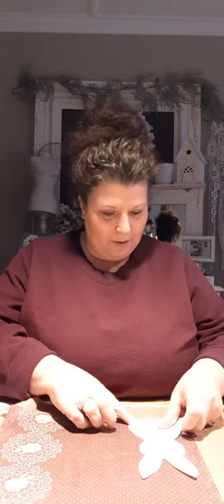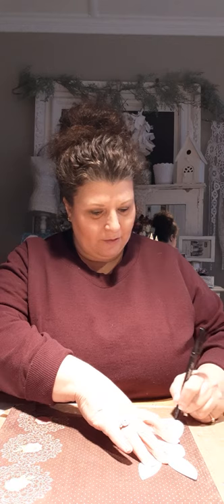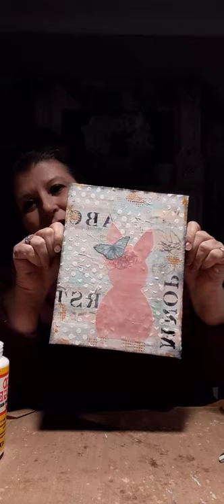How to create a background on a canvas...Part 4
creating a background using Scraps of paper, stencils, stamps, paste and paints.